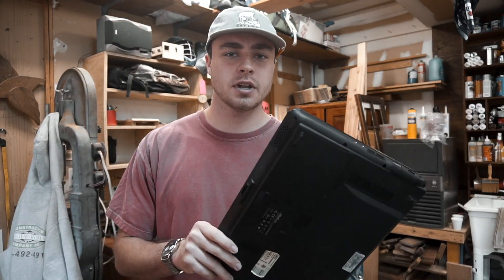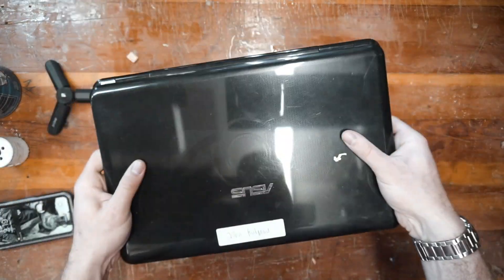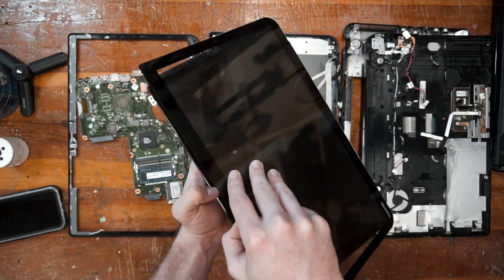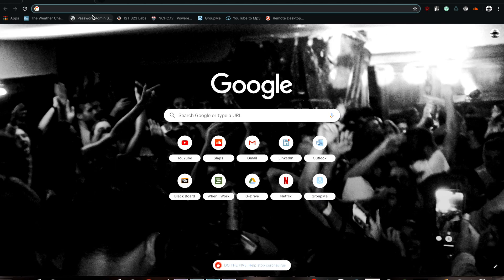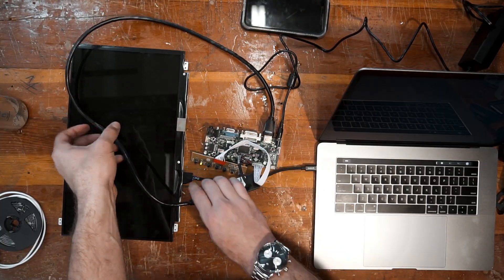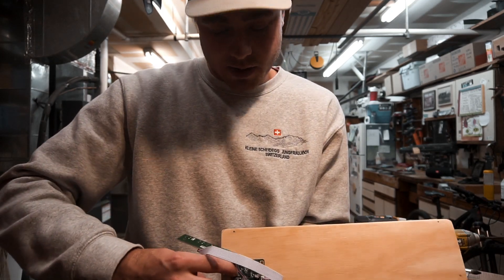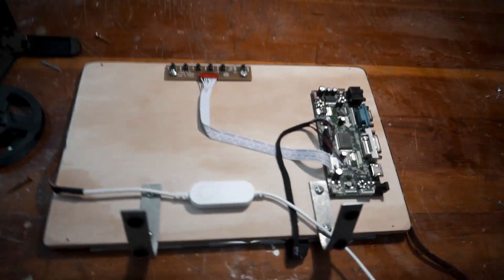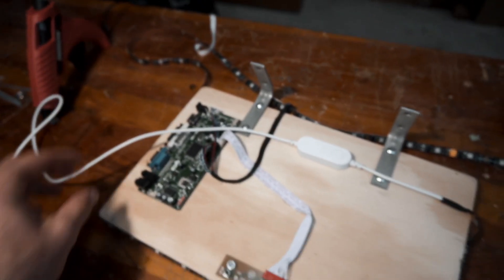DIY External Monitor (Old Laptop Screen)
I started this project when staying indoors due to the Covid-19 Virus. It’s a great way to recycle an old laptop you may have sitting around the house!

12v Power Supply

HDMI Controler